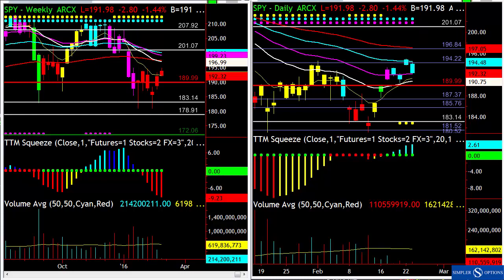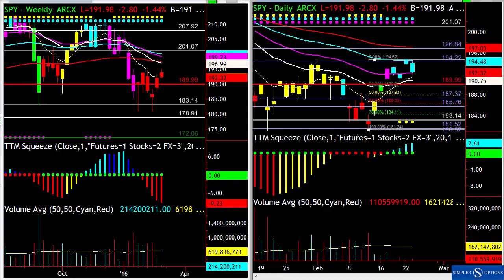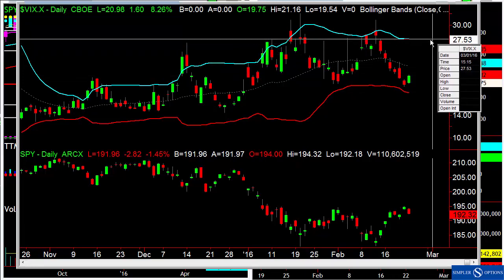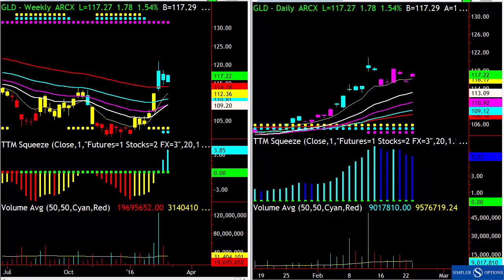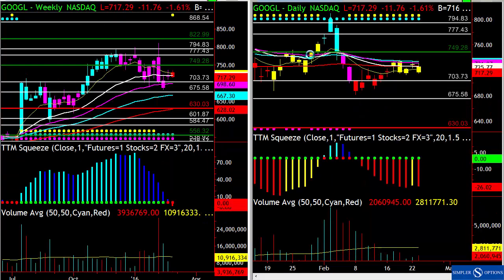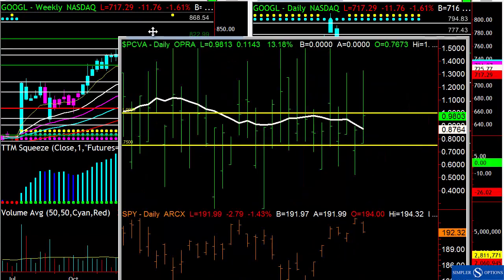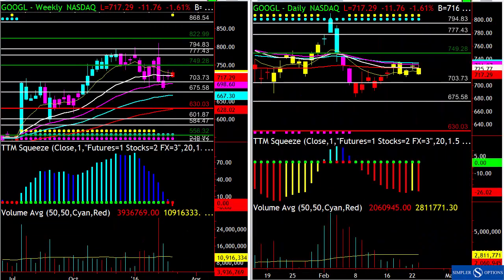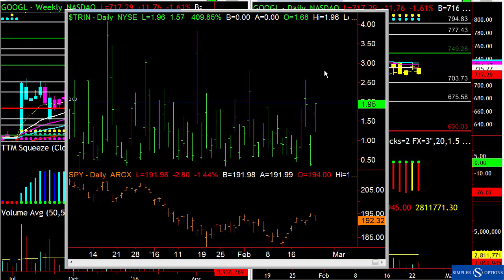How to Trade a Mixed Message?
No, I'm not talking about when you ask your spouse how they're doing and they mumble, "Great," while holding a carving knife.  Do you ask?  Do you keep walking?  How do you hedge?  I'm talking about when you have internals that are bullish and internals that are clearly bearish.  How to trade it?  Let's take a look.

John F. Carter
Forecast for February 24, 2016